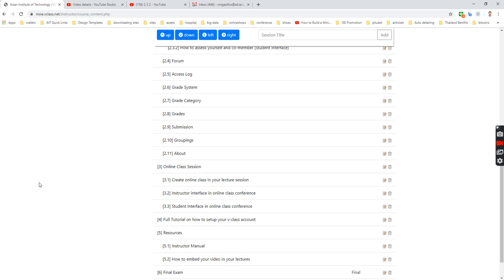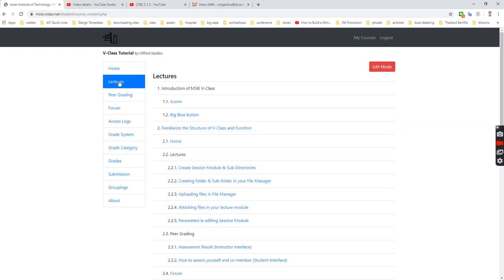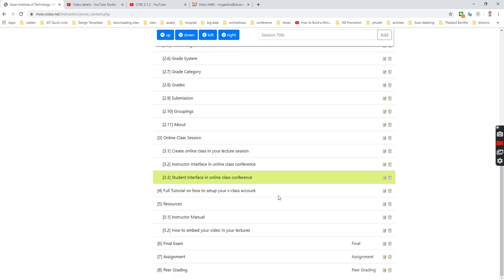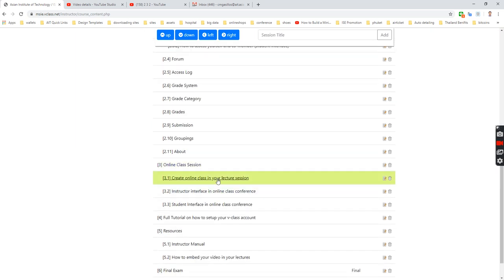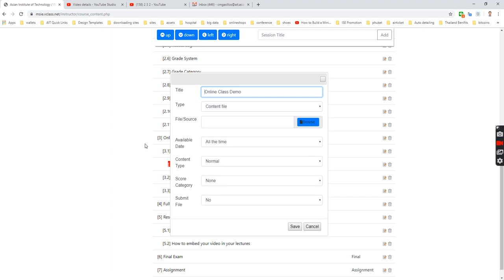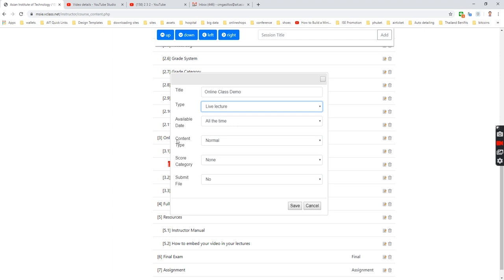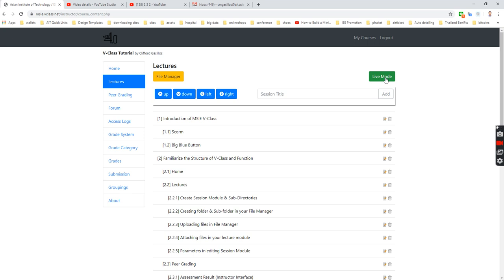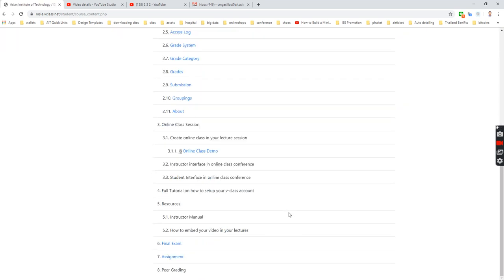3.1.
MSIE 4.0 Virtual Classroom Tutorial [3.1.]
By Mr. Clifford Gassilos, Asian Institute of Technology